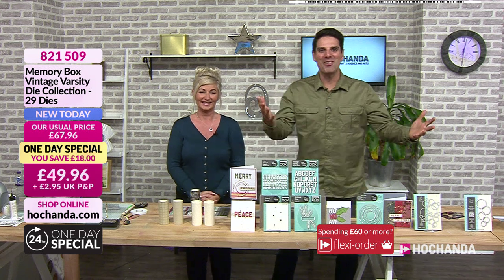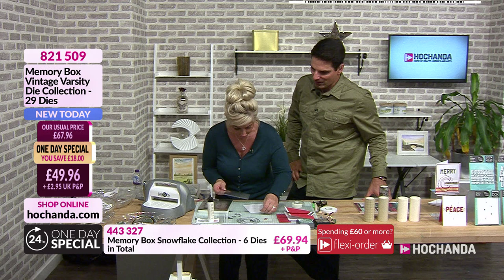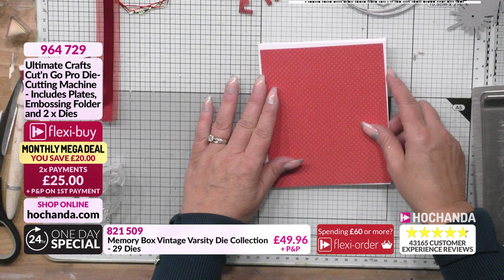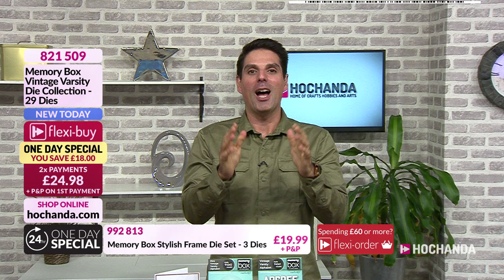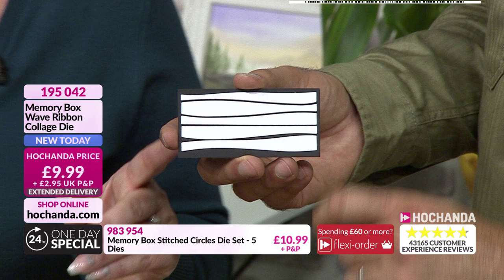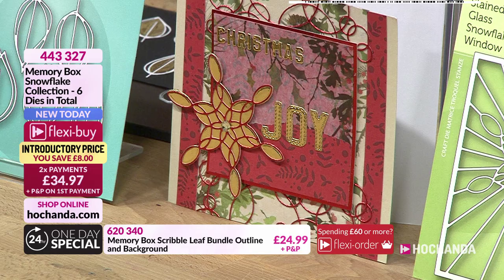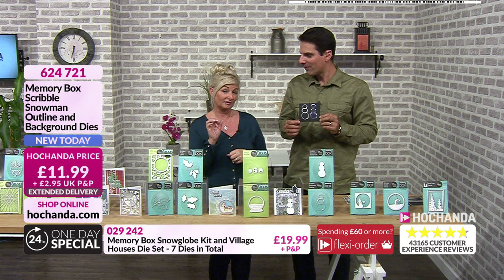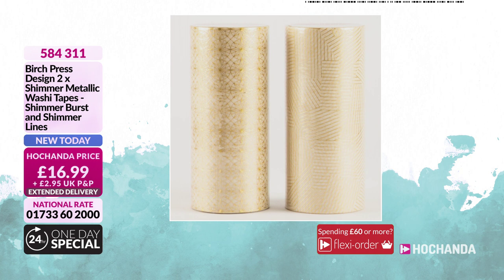Memory Box Vintage Varsity Die Collection Nikki Hassan Hochanda Craft Hobby Hobby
Nikki Hassan is back with Memory Box and their brand new Vintage Varsity Die Collection! Take a look as Nikki takes us through the collection and shows us some inspirational demonstrations with how you can incorporate these beautiful dies into your papercrafting projects.

Hochanda is the home of the UK`s leading TV channel dedicated to Crafts, Hobbies and Arts. We offer the latest and best in craft and art supplies from leading brands including Claritystamp, Crafts Too, Heartfelt Creations and so many more.
Hochanda has everything you will need for your next craft, hobby or art project. We offer a variety of papercraft, sewing, jewellery, knitting, needlecraft, art supply, hobbies, home craft and other products that can make your next project as unique as you. In addition to offering affordable quality products, we are also proud to provide daily presentations on how to utilize and create many different arts and craft projects.
Are you a Freedom member? Hochanda Freedom is our exclusive club that gives you the freedom and access to some great benefits including unlimited standard delivery and exclusive member only discounts!